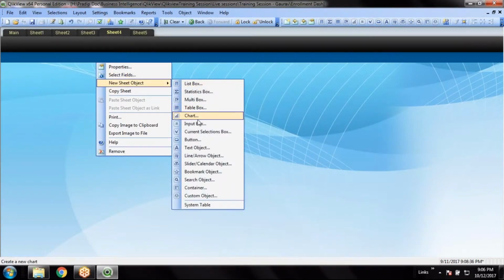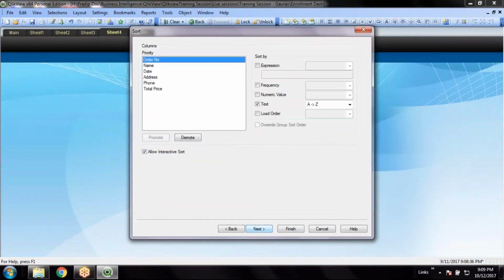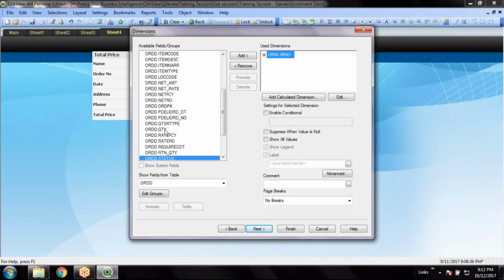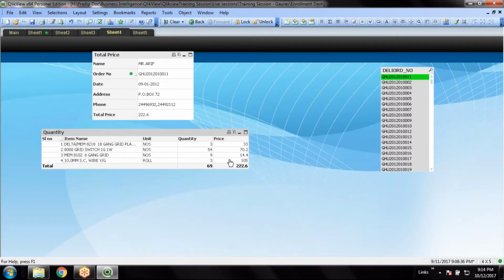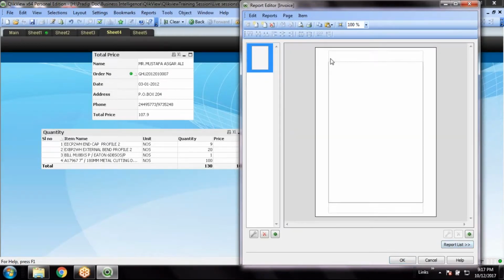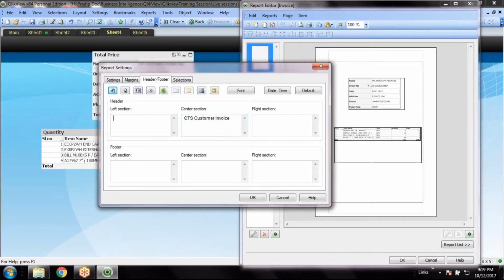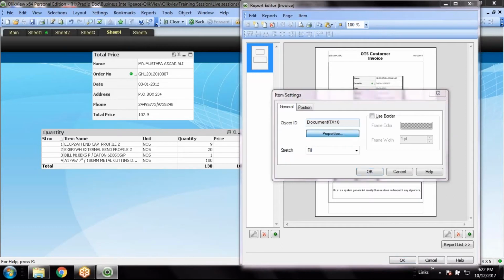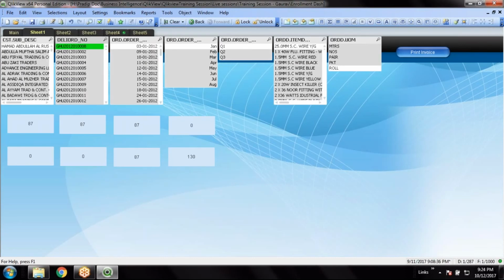QlikView Tutorial | Use of QlikView Reporting to create a PDF Files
This mechanism can generate printable reports which can be again distributed in form of PDF through Qlikview Publisher.

Cheers,